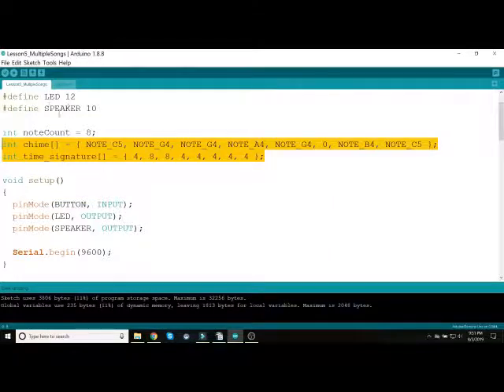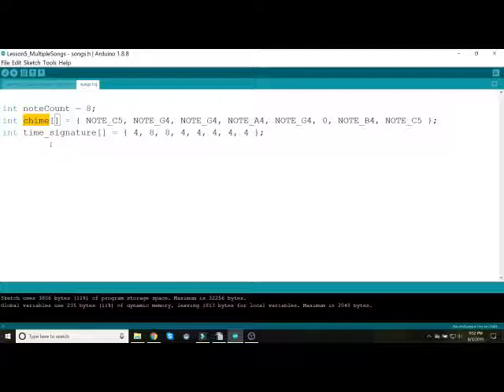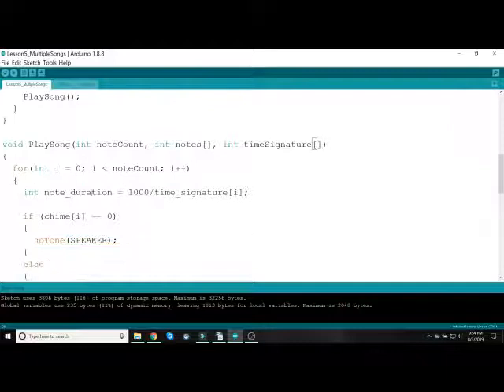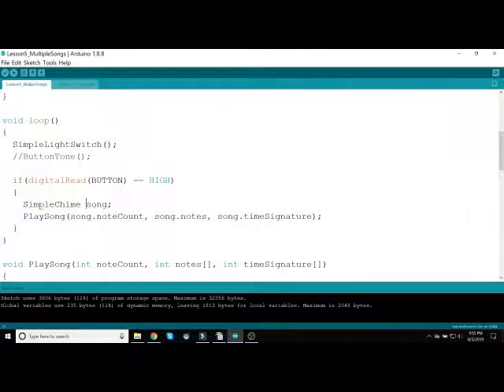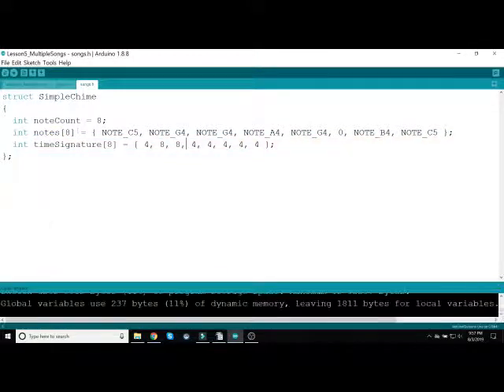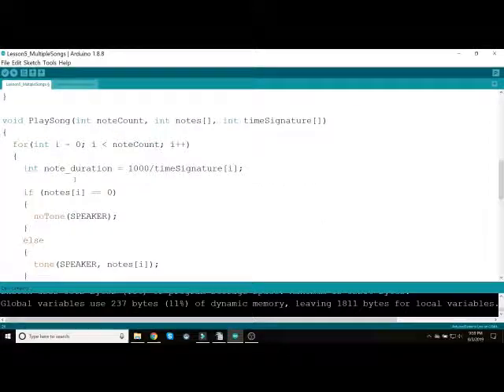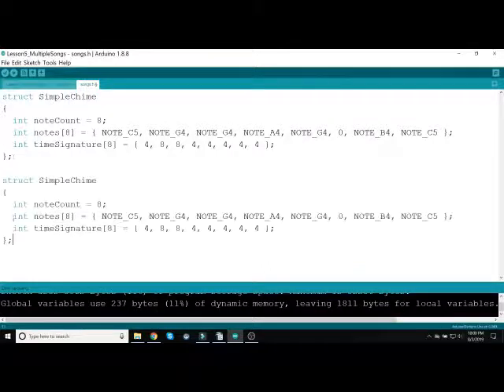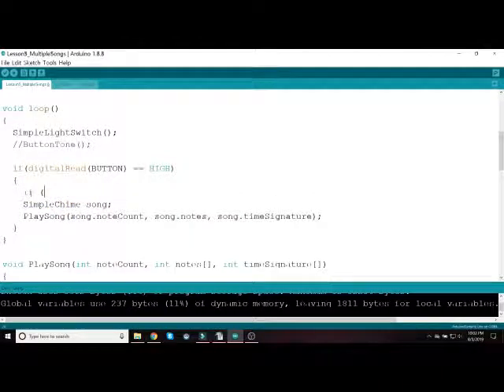Lesson 5: Song Library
Create a library of songs in a separate file and be able to easily switch which one plays.  This is the end of the planned series, though I may create some more depending on requests.